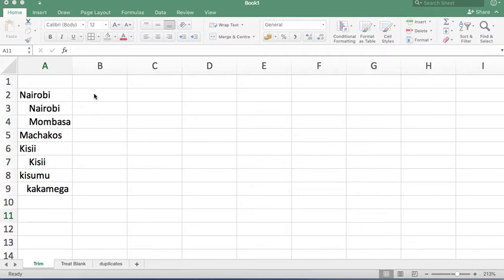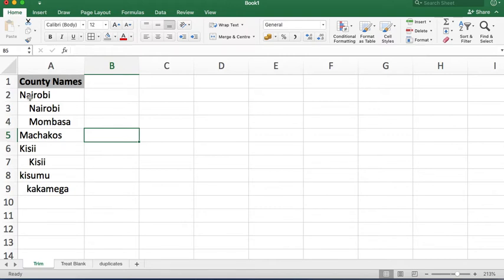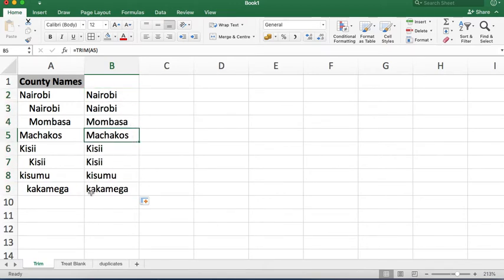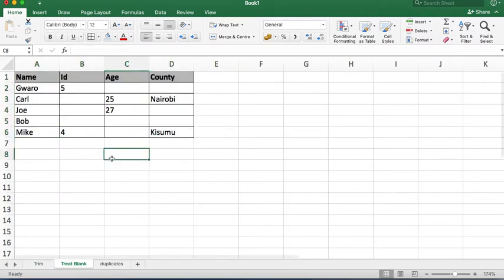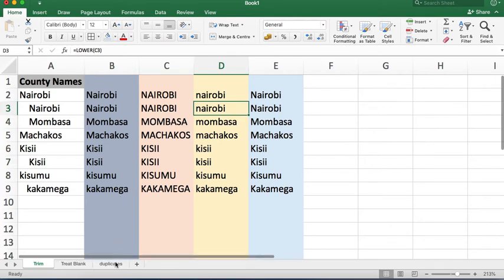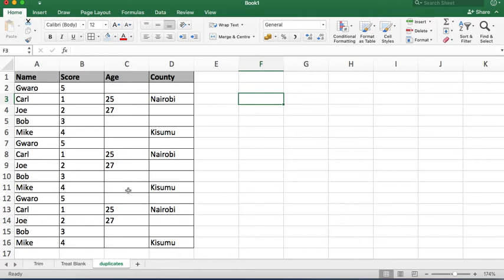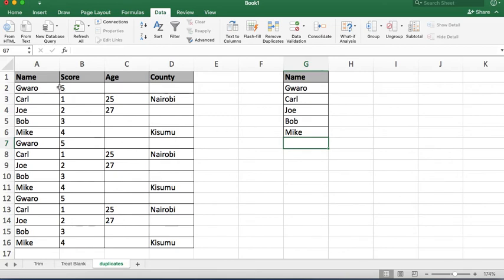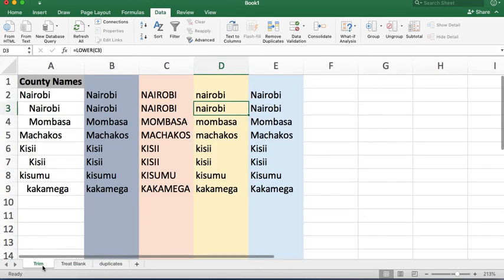Data Cleaning with Excel - Tutorials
In this video you'll learn the basics of excel data cleaning techniques as a preparation into doing your analysis.